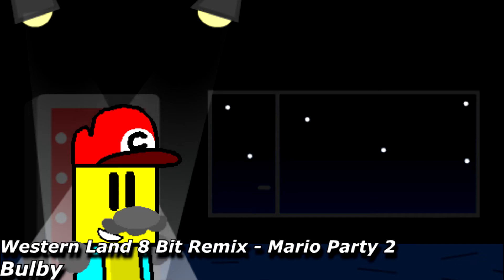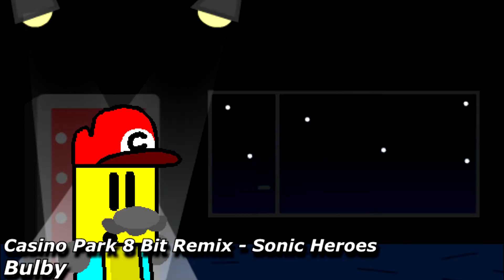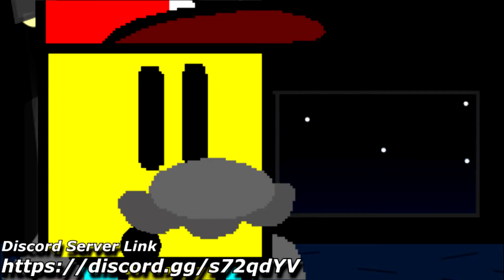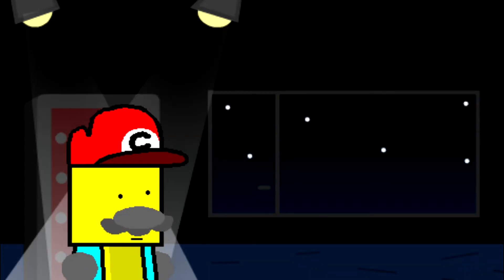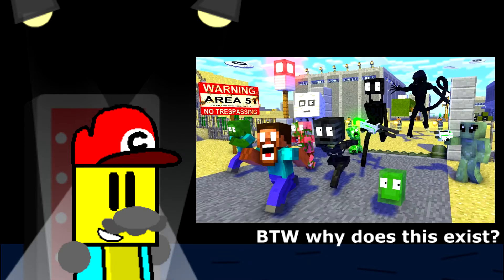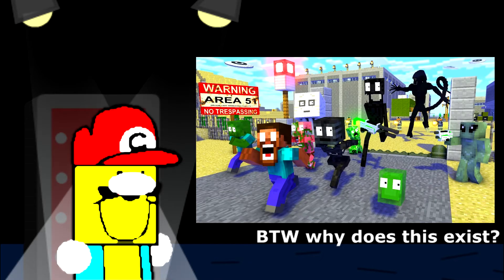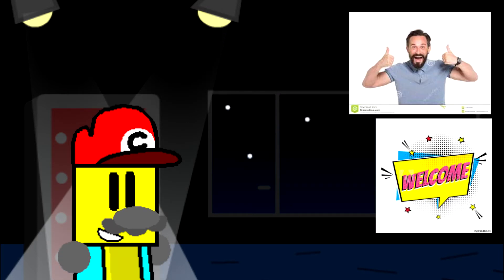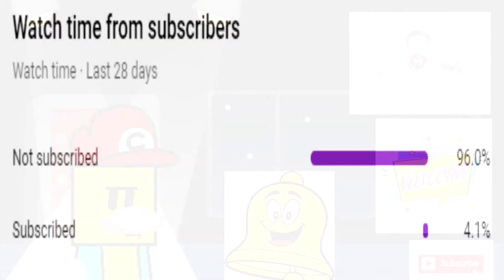[OUTDATED] What's A Creeptrap? (Channel Trailer)